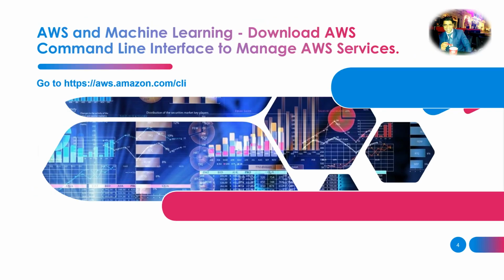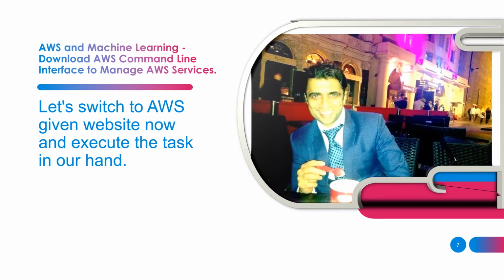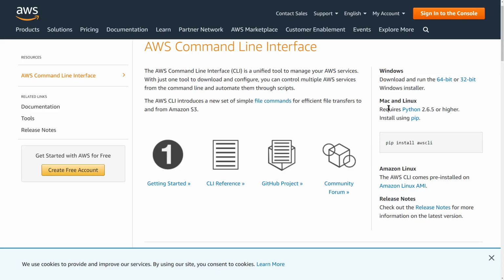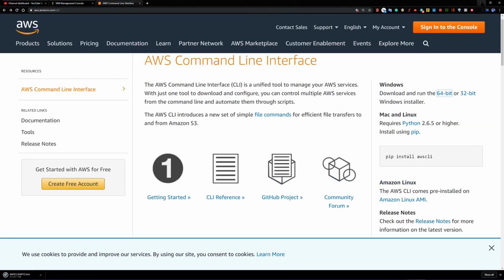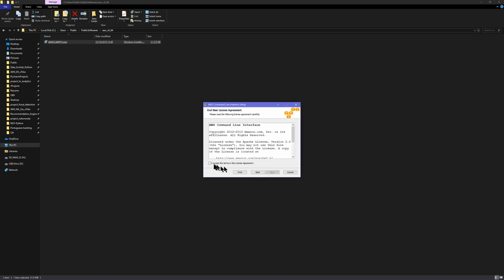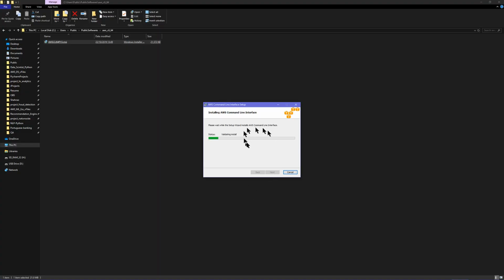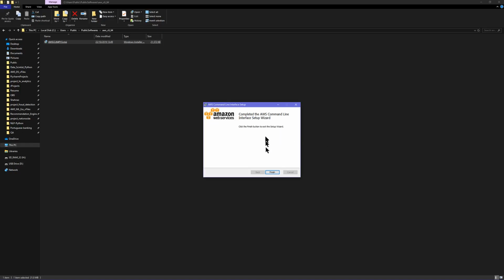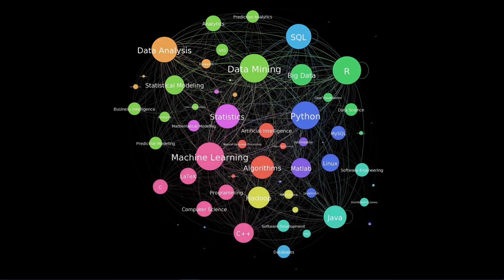010 - AWS and Machine Learning - Download AWS Command Line Interface to manage AWS services